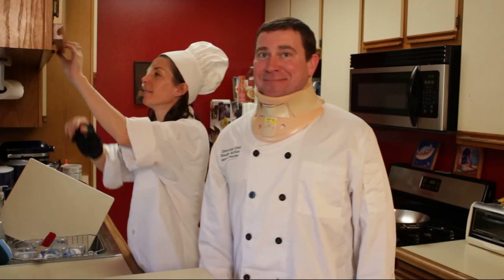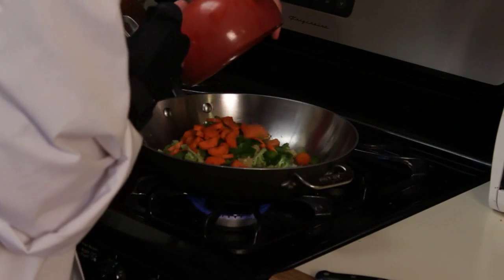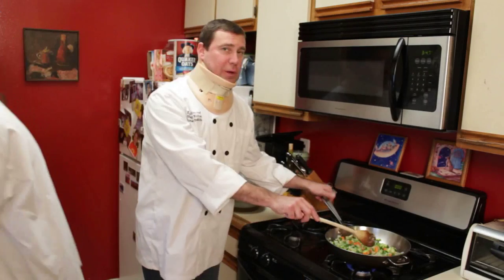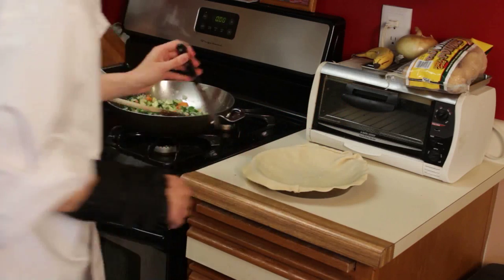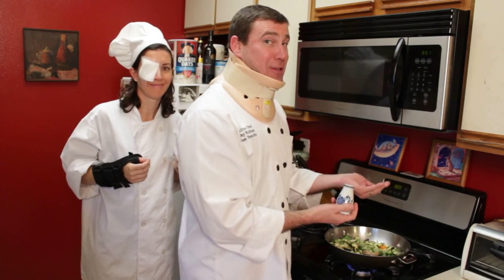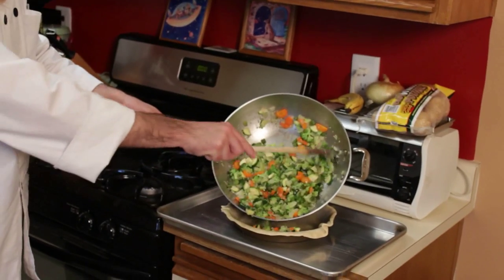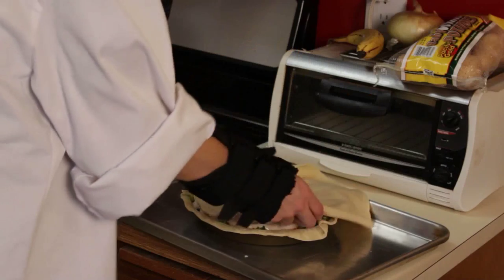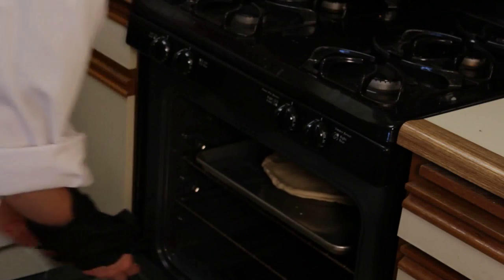Veggie Pot Pie - How to Make Pot Pie without Chicken - The Bon Vivant Gourmet with Megan Grano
The Bon Vivant Gourmet teams up with Megan Grano, the Al Dente Gourmet, to make a delicious Veggie Pot Pie!  Shot on location in Los Angeles, California, the Fake PBS cooking show finds itself in Grano's apartment! - ENJOY!

Cast:
Bon Vivant Gourmet - Bob Kulhan, Author of GETTING TO YES AND: THE ART OF BUSINESS IMPROV / @Kulhan)

Al Dente Gourmet - Megan Grano / @MeganGrano)